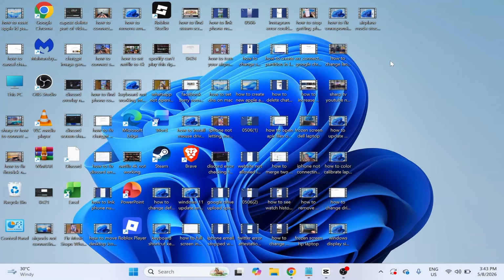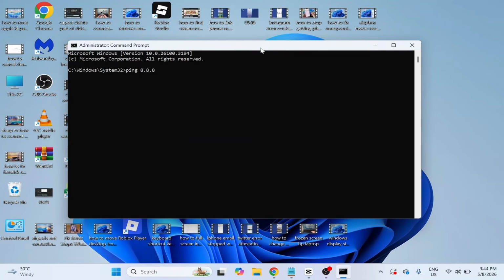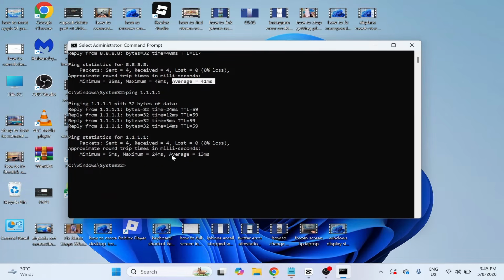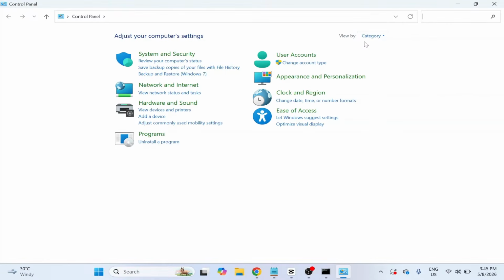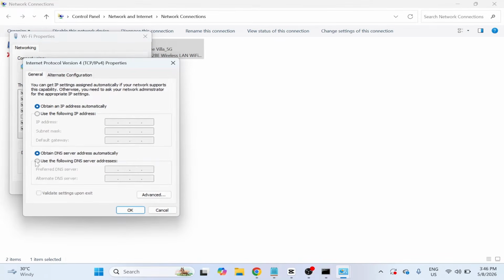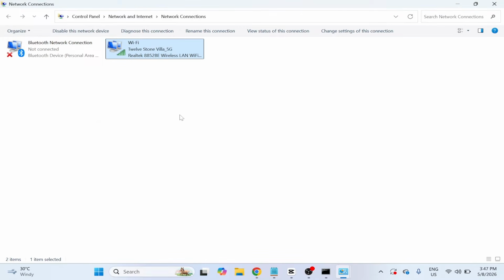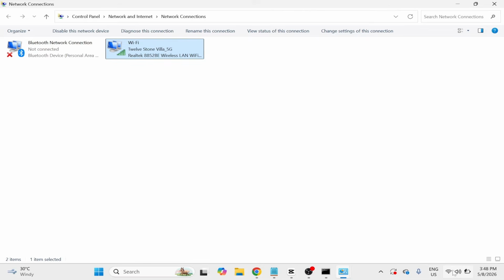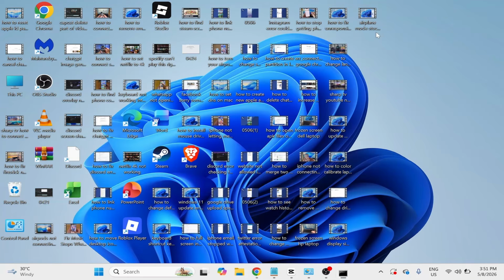How To Fix Slow Internet Speed In Windows 11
Learn how to fix slow internet speed in Windows 11 for faster browsing, downloads, and gaming. This troubleshooting guide explains how to reset network settings, update WiFi drivers, disable background apps, change DNS servers, and optimize your internet.